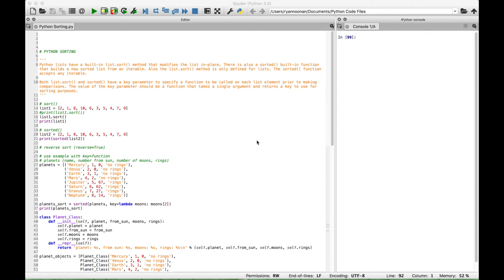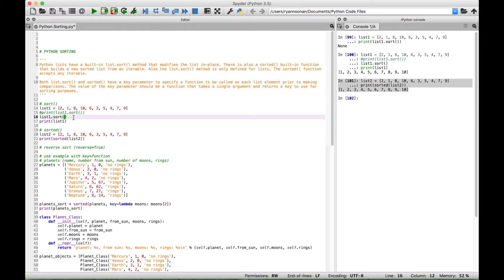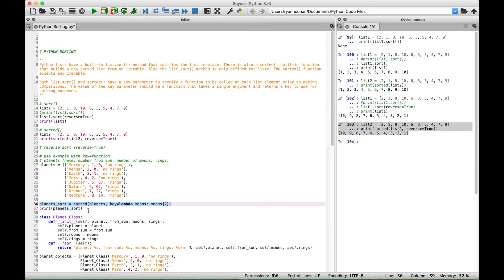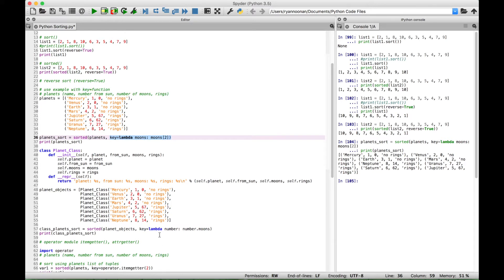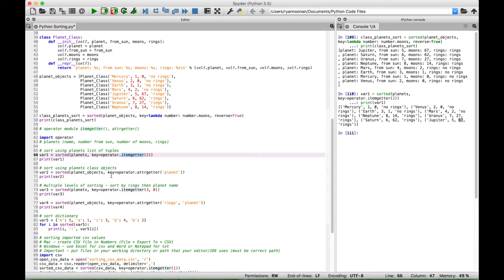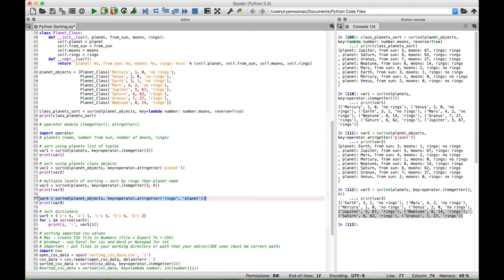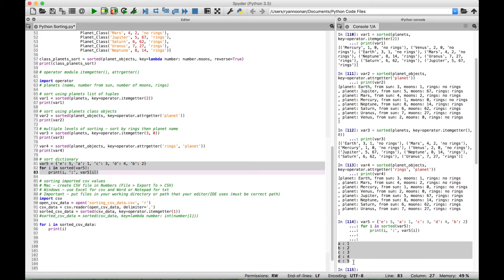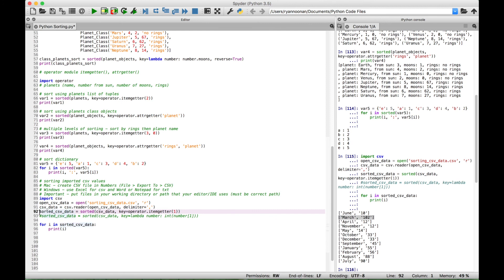Python Sorting Data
In this Python tutorial, we will go over how to sort lists using sort() and sorted(), reverse sort, sort a list of tuples, use a sort key, sort data objects created from a class, how to use the operator module itemgetter(), attrgetter() functions, sort based on multiple elements (i.e.-sort by grade, then by name, etc.), sort a dictionary, sort imported csv file data.

Examples for sorting dictionary by key or value below:
import operator
planets_with_moons = {'Mercury': 0, 'Venus': 0, 'Earth': 1, 'Mars': 2, 'Jupiter': 67, 'Saturn': 62, 'Uranus': 27, 'Neptune': 14}
# examples using lambda function and operator module itemgetter
# 0 sorts dictionary by key, 1 sorts dictionary by value